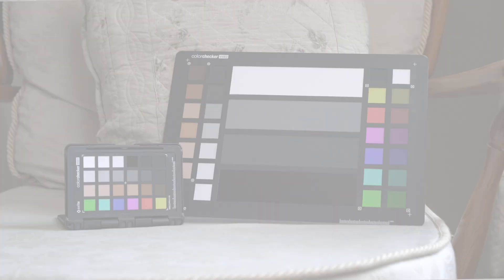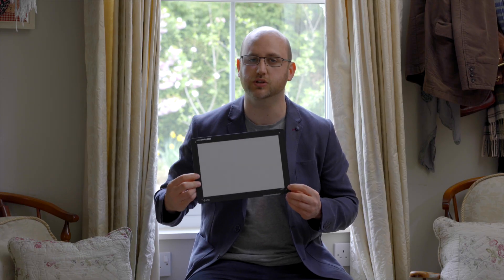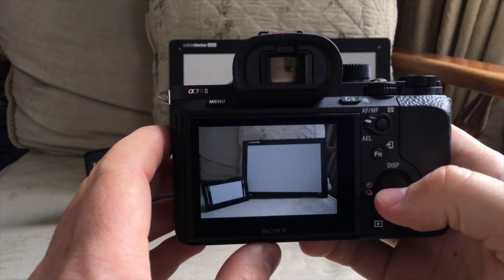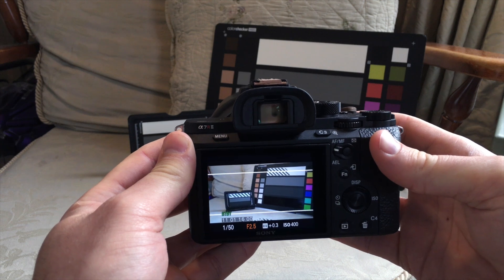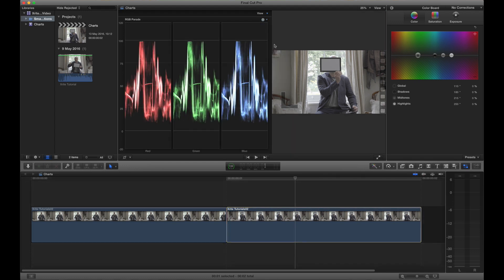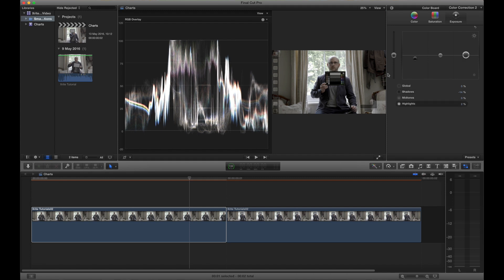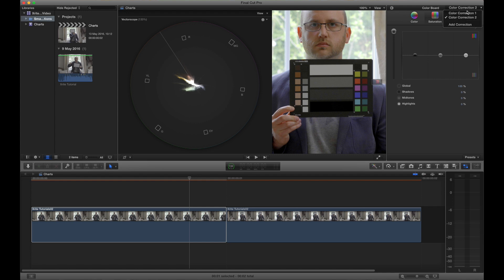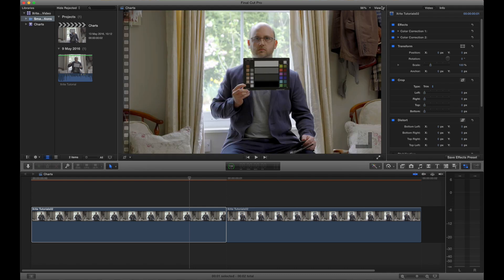The ColorChecker Video Workflow with FCPX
Learn how to use X-Rite Colorchecker Video - an essential part of every shoot with X-Rite Coloratti Ollie Kenchington. This video will help you understand how to use the ColorChecker Video charts to drastically improve the quality of your rushes, getting ideal balance and color consistency, as well as matching footage from multiple cameras, saving you time and money in post using FCPX.